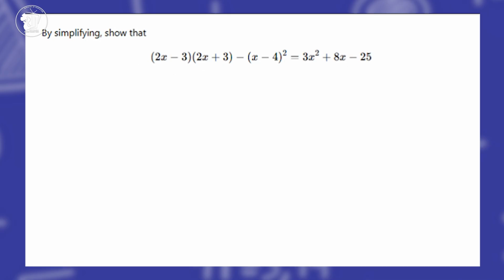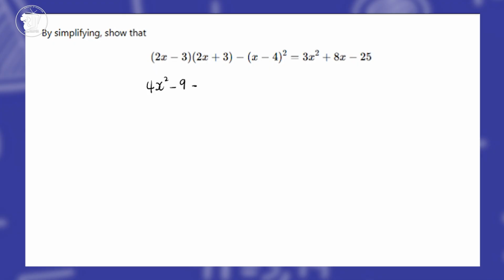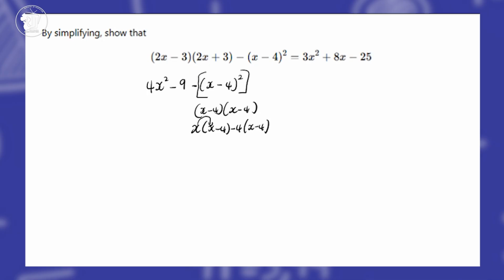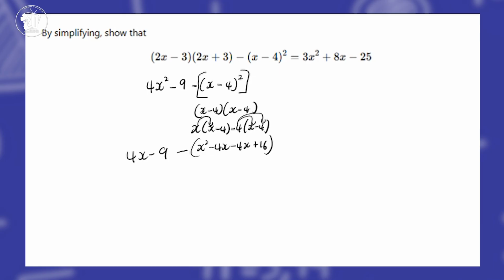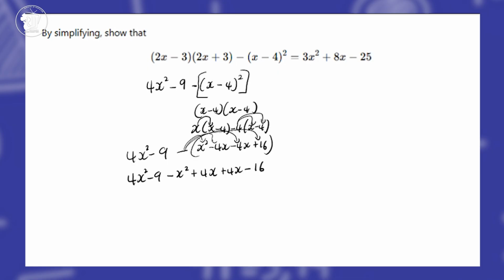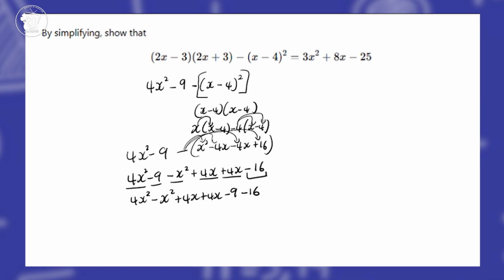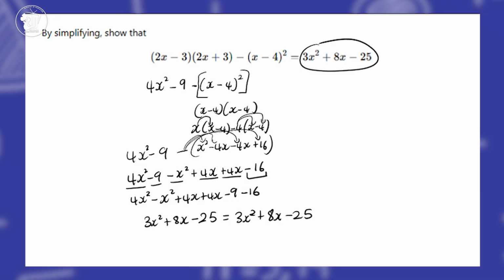Math Intervention Program - Algebra Past Paper Part 7